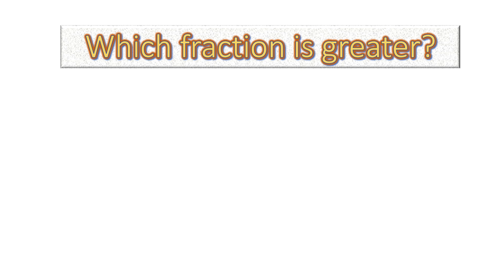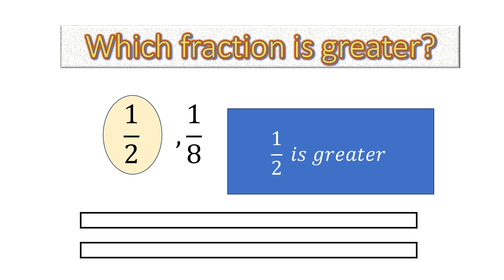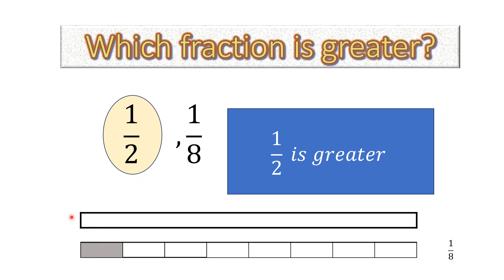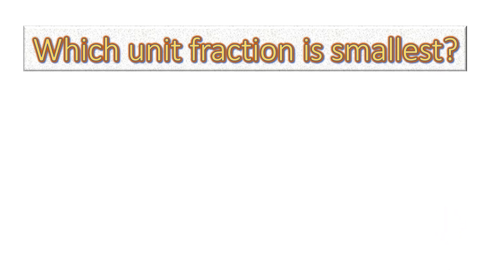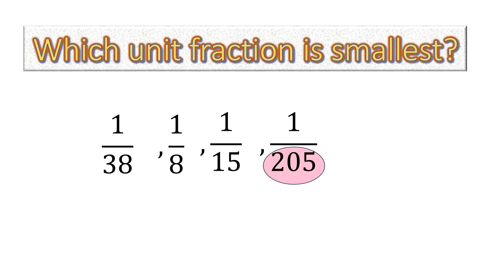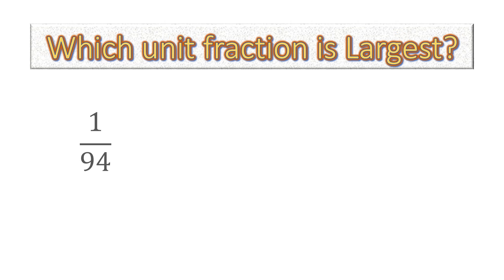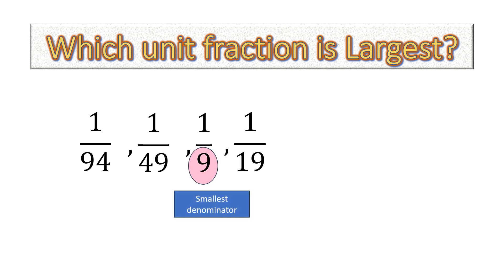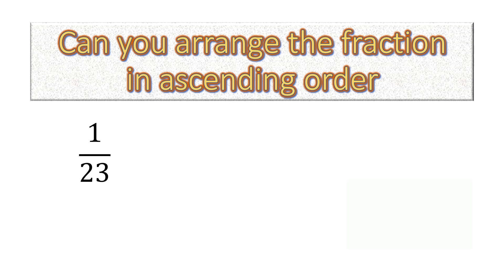What is a unit Fraction ?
This video explains what is unit fraction, and how to compare them. Watch out for details.